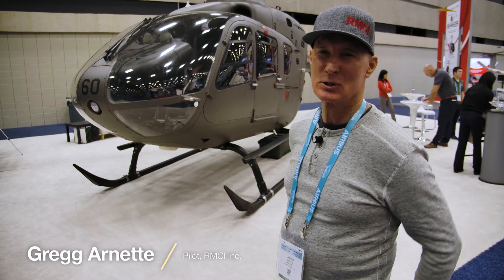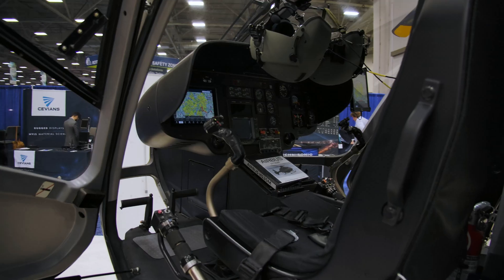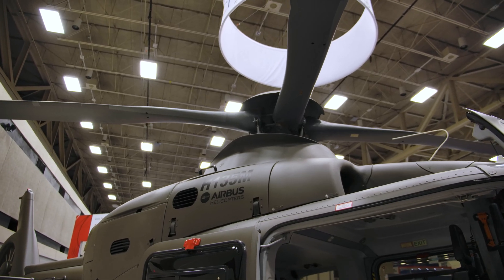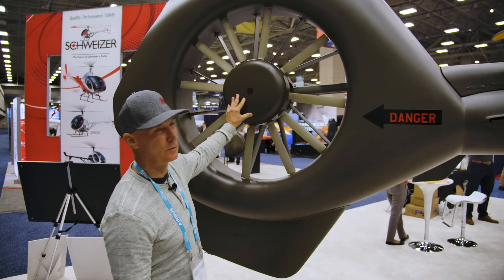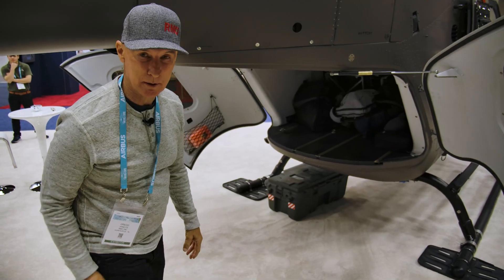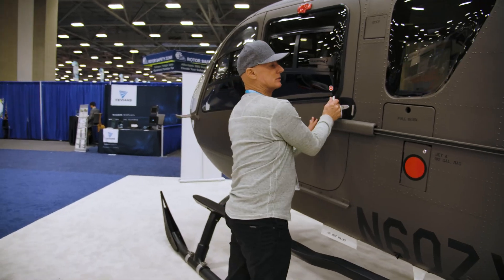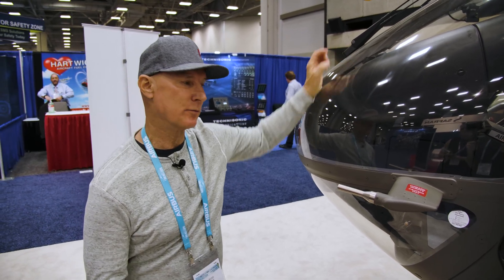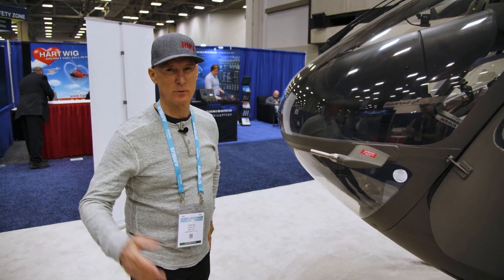Airbus EC135 helicopter walkaround with RMCI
RMCI gave us a tour of their EC135 helicopter and you won’t want to miss it.

This EC135 light twin engine aircraft was custom designed for tactical use by Mr. Greg Arnette, and benefits from advanced health and usage monitoring system developed by RMCI, INC.

RMCI is a service-disabled veteran owned company based in Huntsville, Alabama specializing in helicopter health monitoring and advanced HUMS technology.

Thanks to the team at RCMI for showing us around.

Produced by @nosaltpro